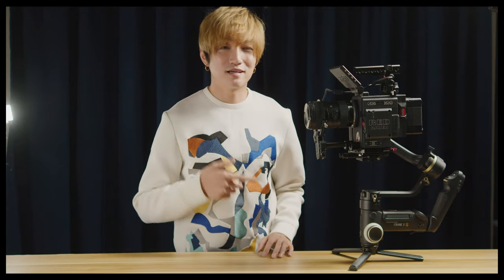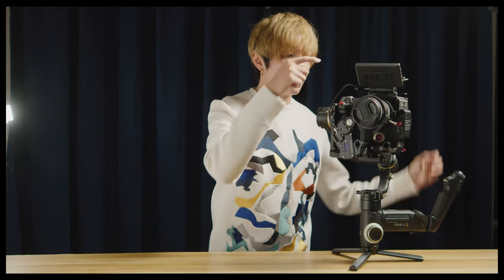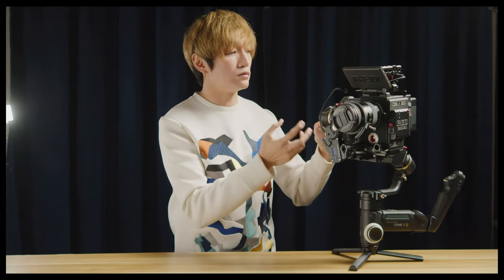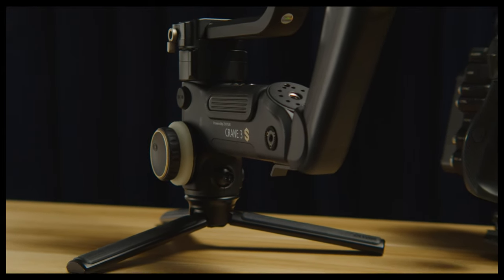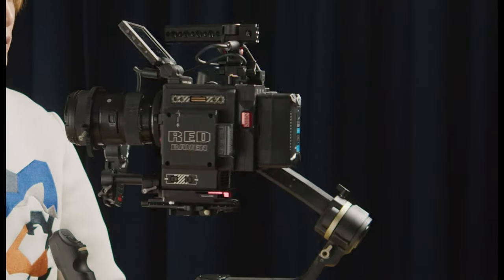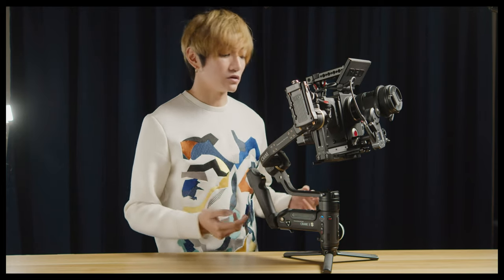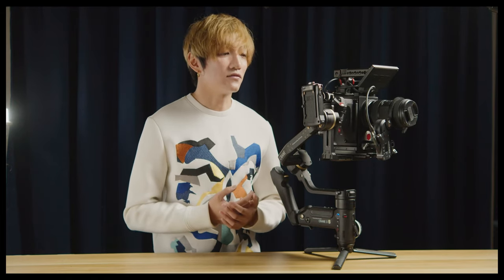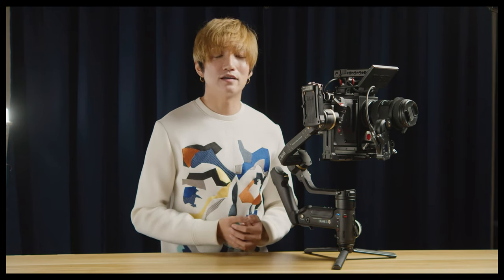The Zhiyun Crane 3S is Revolutionary!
been playing with this brand new Zhiyun Crane 3S for the past 2 weeks at home and this really blows my mind! its everything that I cld ask for from a gimbal~ light weight, big payload and, doesn't  cost a kidney. Tho its not really ergonomically designed in my opinion but with some 3rd party accessories, i think this will outclass almost everything in the market right now, just because its so lightweight and travel, single operator friendly. let me know what you think?